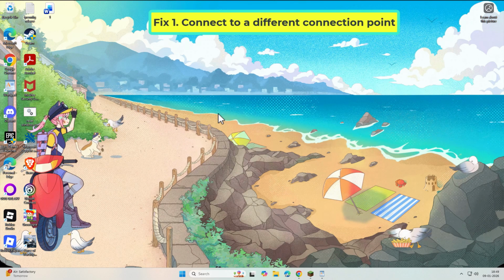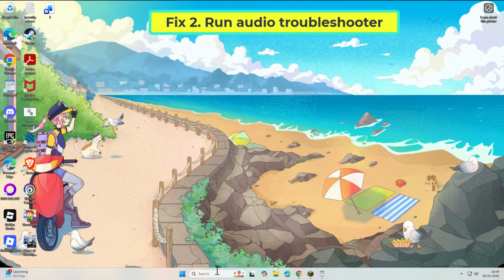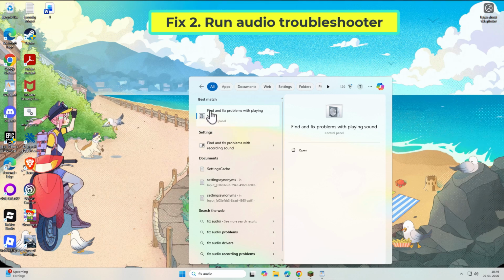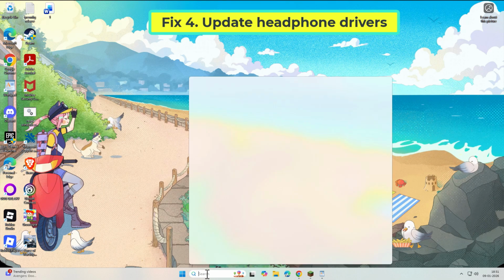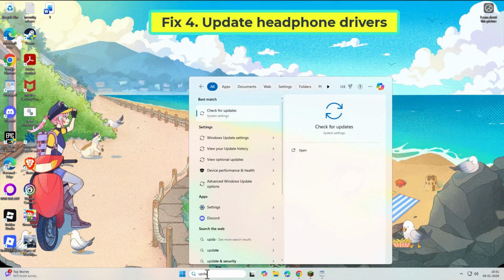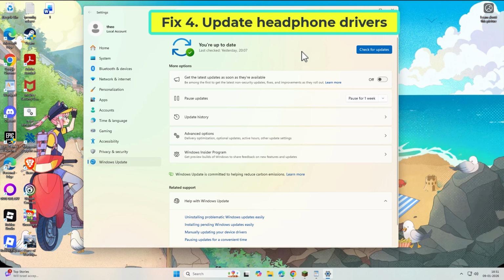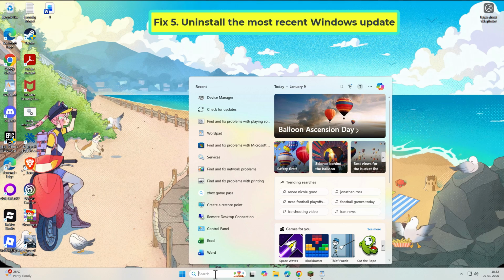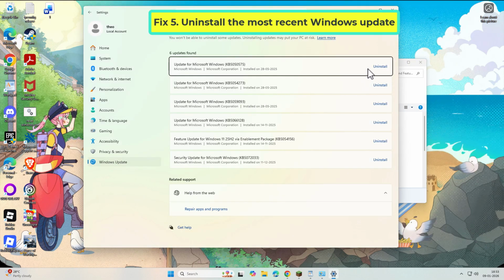(FIXED) headphones detected as speakers in Windows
fix headphones detected as speakers in Windows